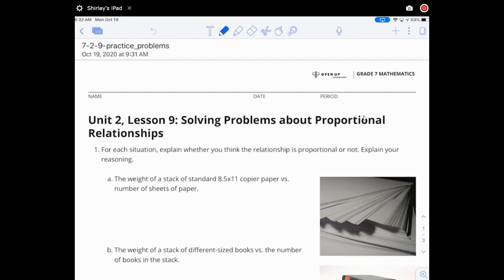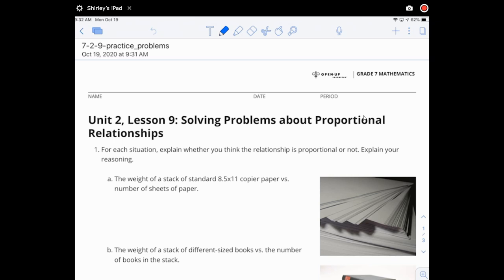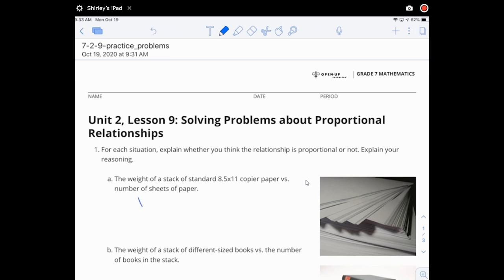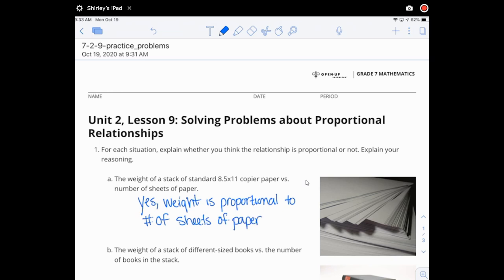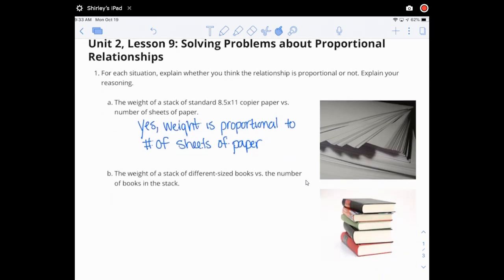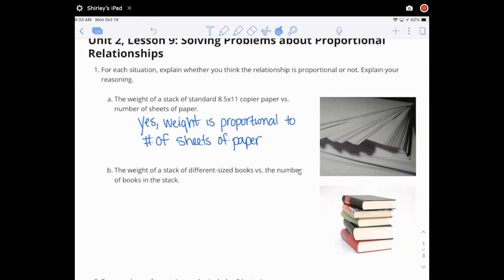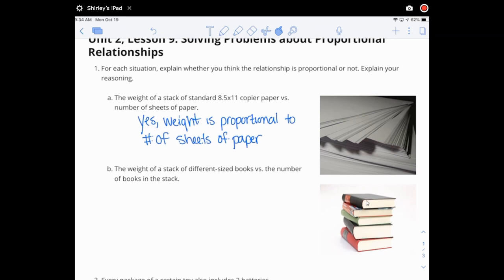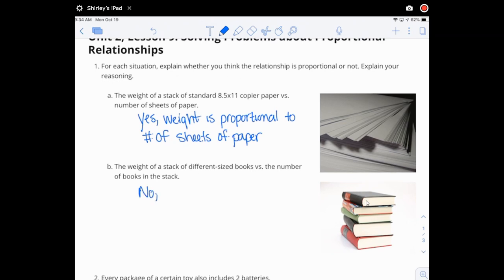Unit 2 Lesson 9 #1